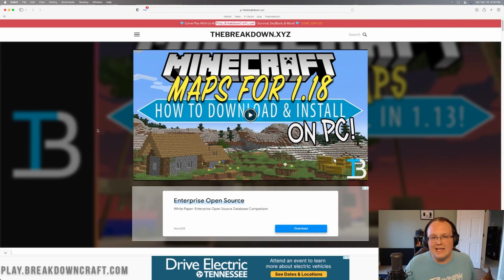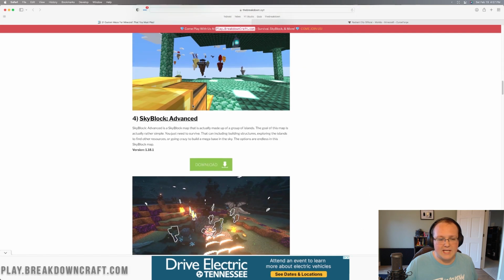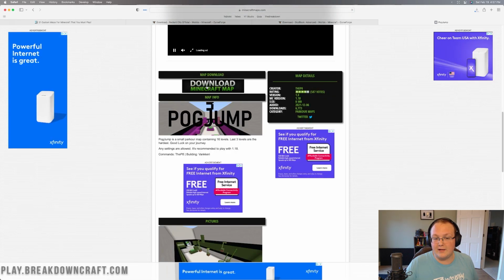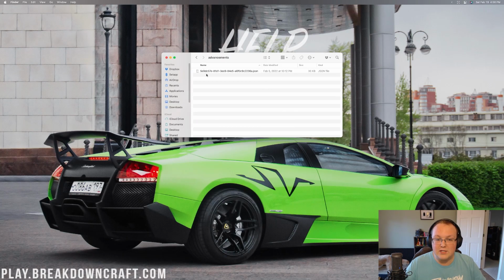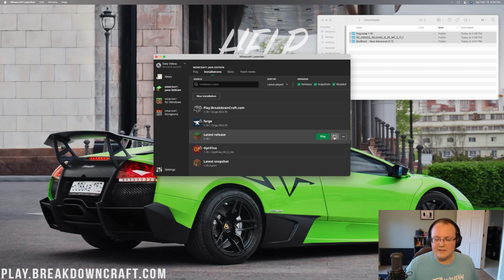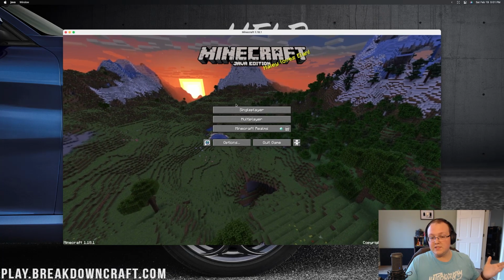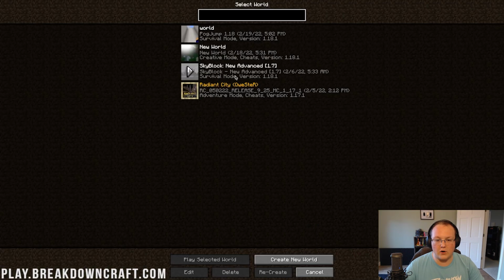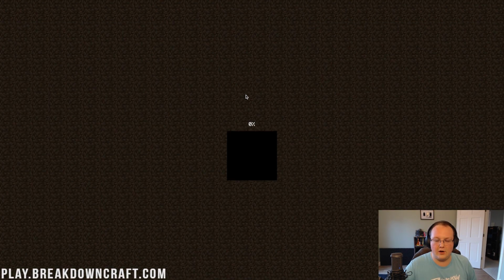How To Download & Install Minecraft Maps on Mac (2022)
If you want to know how to get Minecraft worlds for MacOS Minecraft, this is the video for you! We show you how to download Minecraft maps on Mac, how to install Minecraft maps on MacOS, and then, how to actually play custom Minecraft worlds on your Mac. No matter what kind of Minecraft map you want to play, you will be able to play it on MacOS, so let’s jump right on into it!

The easiest way to setup a secure, easy to manage, and fun Minecraft server for you and your friends is with Apex Minecraft Hosting!

About this video: This is a complete guide on how to download and install Minecraft Maps on Mac. This will show you how to get any Minecraft Map that you want on Minecraft Java Edition for MacOS. I think you will be very surprised how easy it is to install a Minecraft world on Mac, and after it is installed, playing a custom map on Minecraft for MacOS is even easier. So, let’s go ahead and do it!

The first step is downloading a Minecraft Map for Mac. The good news is that you don’t have to worry about downloading the right Minecraft custom map as all Minecraft Java Edition maps will work on MacOS. They also have the versions that the maps are built for listed. When you find the map you want, click the download link and go through the download process.

After you have your map downloaded, you will want to make sure it is unzipped. Most of the time, MacOS does this automatically. Just make sure that when you open your folder you see DIM1, DIM-1, etc. If you do see those folders, you are good to go. If not, clicking until you do, then press the back arrow, and move that file to your desktop. This is the folder you are going to install.

To install a map on Minecraft for MacOS, open the Minecraft launcher, click ‘installations’ at the top, hover over your Latest Release installation and click the folder that appears. This where all of your Minecraft files are located. Open the ‘saves’ folder, and drag-and-drop the Minecraft worlds you downloaded into this saves folder. You have now installed Minecraft worlds on MacOS. Just make sure that you see the folders mentioned above as soon as you open the folder.

Finally, open up the Minecraft Launcher, select Single Player, and the Minecraft maps you install for Mac will be there double click them to play them like any other Minecraft world.

Congrats! You now know how to get Minecraft worlds on MacOS.